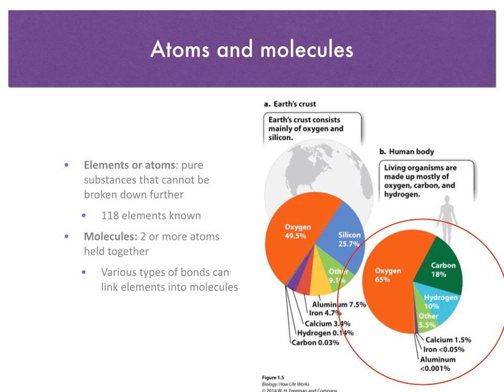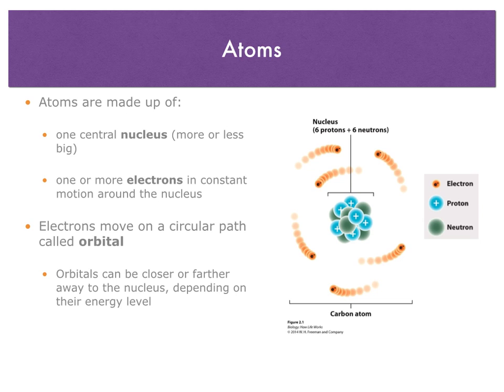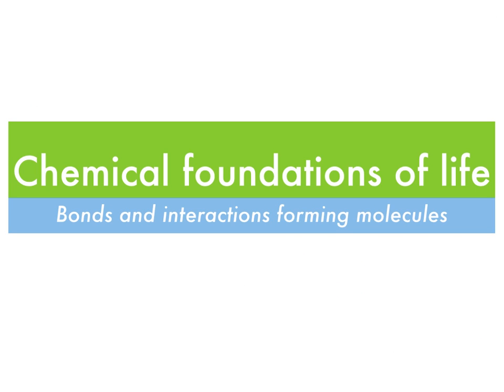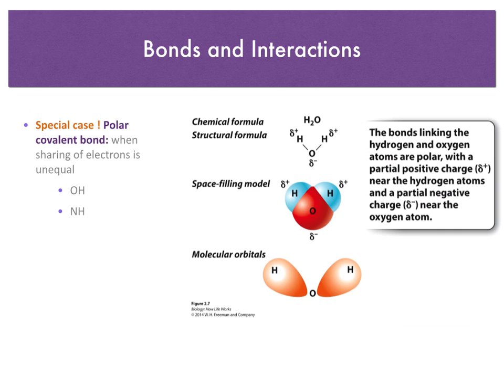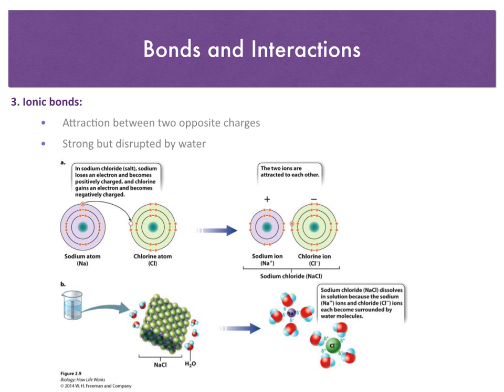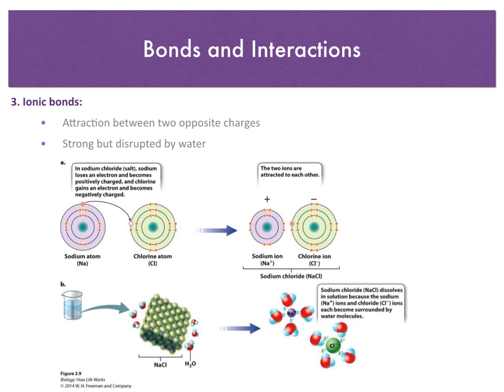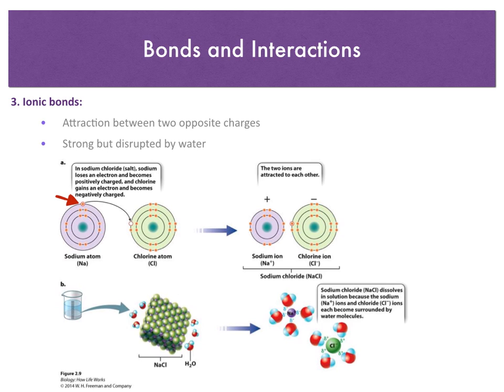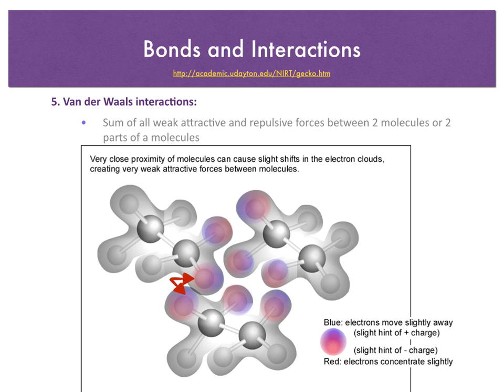Atoms and molecules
Intro to cell and molecular biology - 1